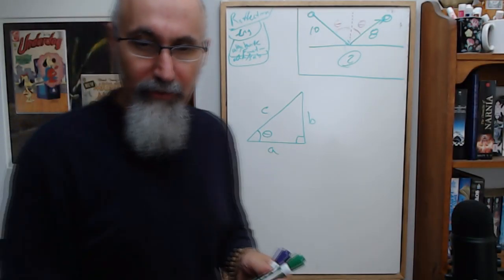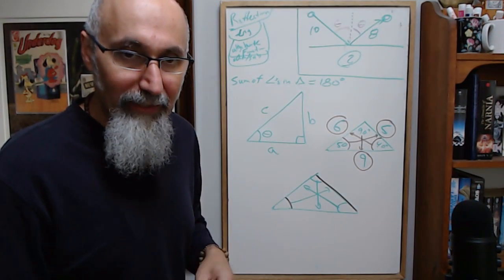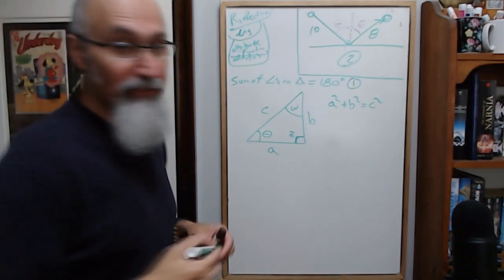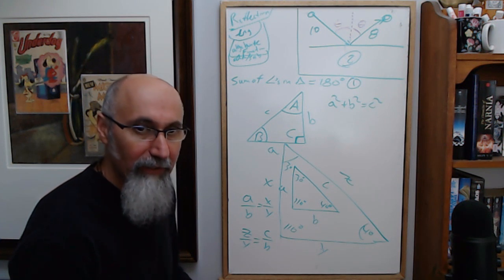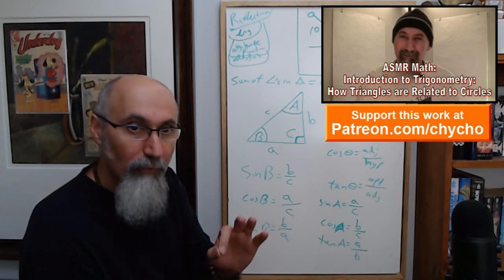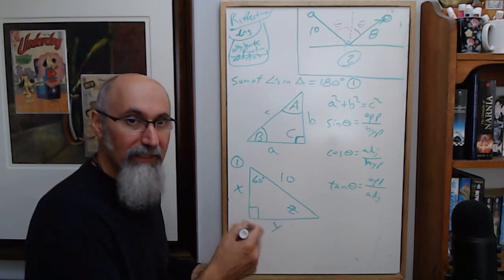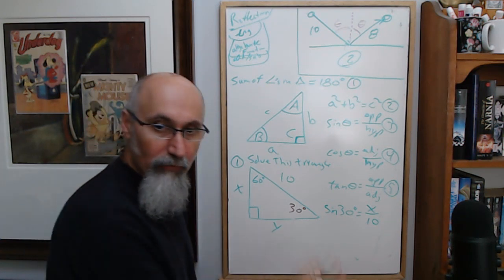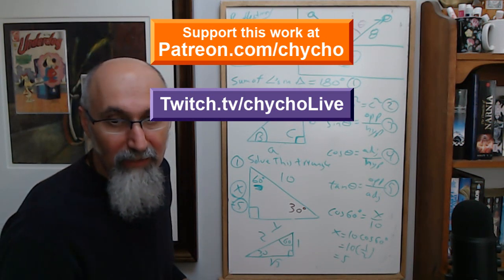ASMR Math: Introduction to Trigonometry, SOH CAH TAO, Right Triangles, SOHCAHTOA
▶️ As well as Cryptocurrencies:
Bitcoin (BTC): 1Peam3sbV9EGAHr8mwUvrxrX8kToDz7eTE
Bitcoin Cash (BCH): 18KjJ4frBPkXcUrL2Fuesd7CFdvCY4q9wi
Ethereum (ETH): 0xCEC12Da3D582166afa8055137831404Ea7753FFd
Ethereum Classic (ETC): 0x348E8b9C0e7d71c32fB2a70DcABCB890b979441c
Litecoin (LTC): LLak2kfmtqoiQ5X4zhdFpwMvkDNPa4UhGA
Dash (DSH): XmHxibwbUW9MRu2b1oHSrL951yoMU6XPEN
ZCash (ZEC): t1S6G8gqmt6rWjh3XAyAkRLZSm9Fro93kAd
Doge (DOGE): D83vU3XP1SLogT5eC7tNNNVzw4fiRMFhog

Peace.

chycho

***ONLINE PRESENCE

10 by 10 Grid and Multiplication Table, plus a Math Puzzle, a Pattern Recognition Game (Includes Live Streams)

Peace,

chycho